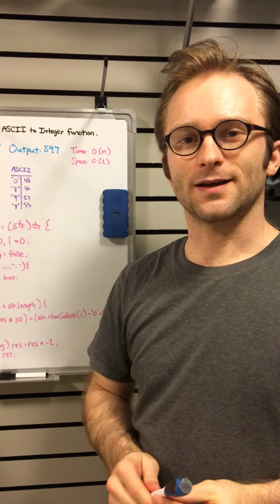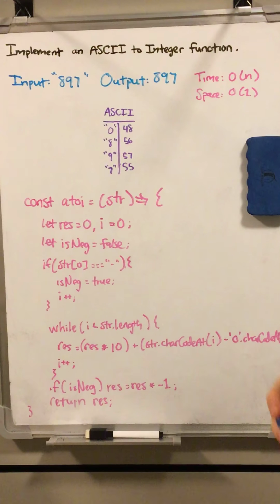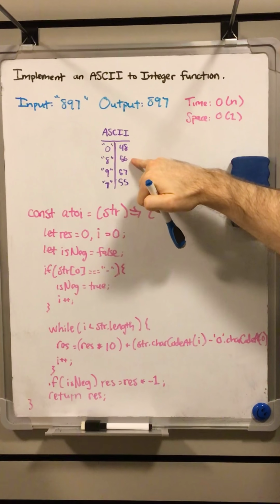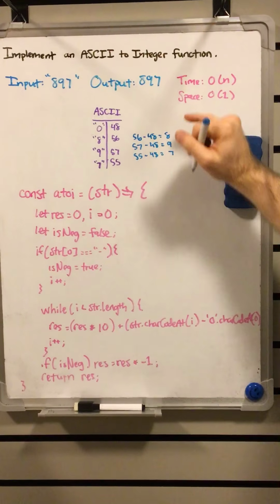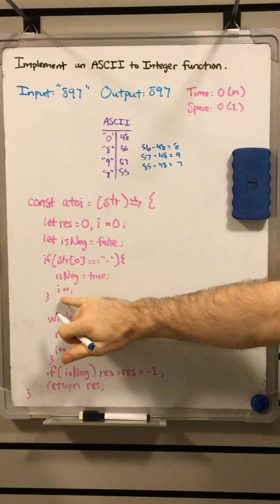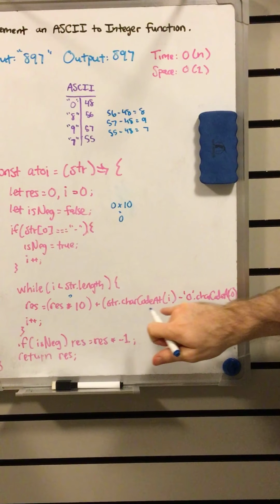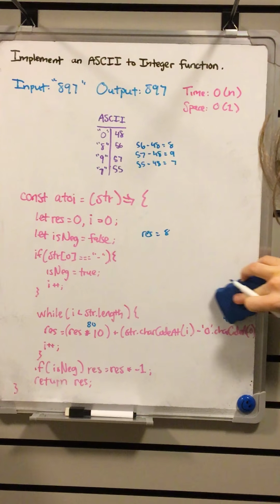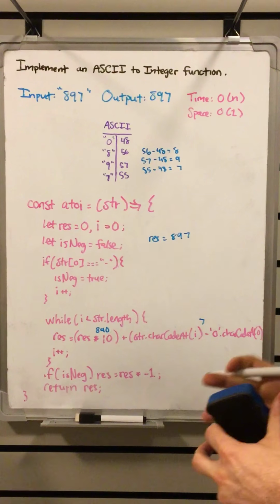String Set 2 Problem #7